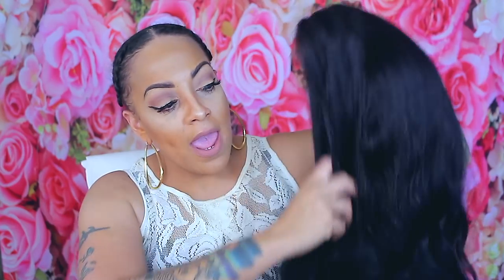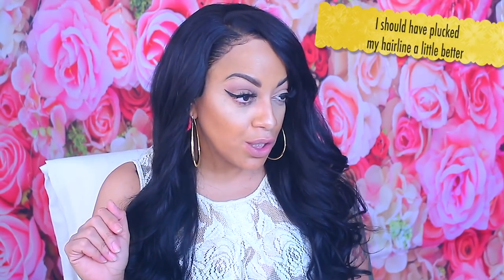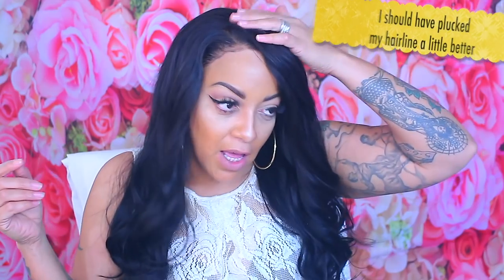THIS WHAT YOU GETTIN FOR $132 LACE FRONT WIG Feat Sunlight Hair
Cheap virgin human hair lace front wig featuring sunlight hair, easy styling method, afford wigs lace wigs for women, pre plucked hairline, under $200 lace wig installation, no glue easy beginner method wigs for cheap.

Sunlight Hair Details:
the hair in the video is: Sunlight body wave wigs 20 inch

Sunlight "SEND 5%, GET 5%)" (How it works?)
1. Sign up sunlight hair to get your exclusive rewards code.(Now sign up to get $10+1000
2. share your rewards code to your friends
4. You get 5% of order as rewards in your account
(The rewards can be cashed out or deduct your order in next shopping! )
4. Elevate to VIP member to get 10% rewards.
5. Together use 5 kinds of discount to deduct order!

WRITE OR SEND US LOVE GIFTS TO:
Muffinismylovers

SOME OF MY FAVORITE SITES